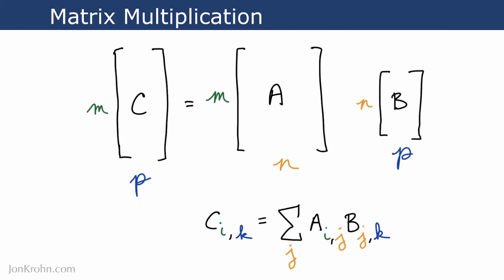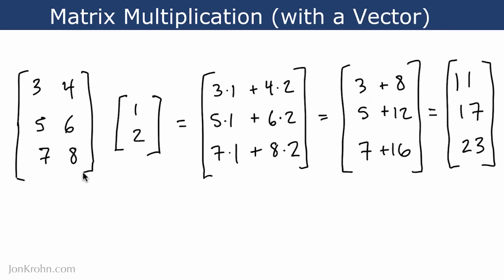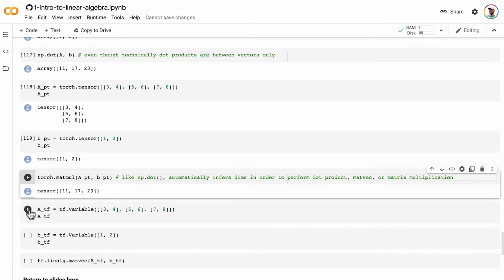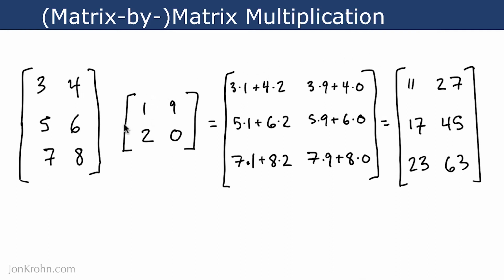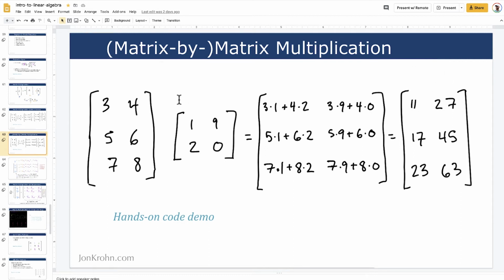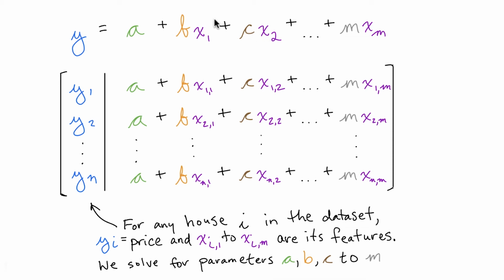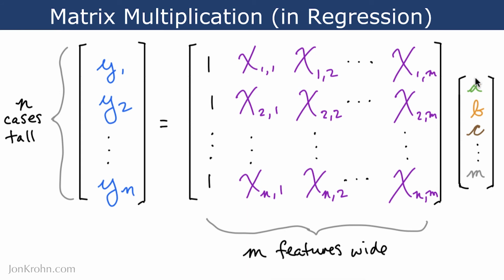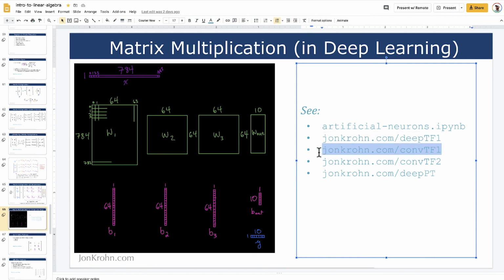Matrix Multiplication — Topic 19 of Machine Learning Foundations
In this video from my Machine Learning Foundations series, I’ll demonstrate matrix multiplication – the single most important and widely-used mathematical operation in machine learning. To ensure you get a solid grip on the principles of this key skill, we’ll use color diagrams, calculations by hand, interactive code demos, and an applied learning example.

There are eight subjects covered comprehensively in the ML Foundations series and this video is from the first subject, "Intro to Linear Algebra". More detail about the series and all of the associated open-source code is available

The next video in the series is: youtu.be/0WlPLhxt6Lo